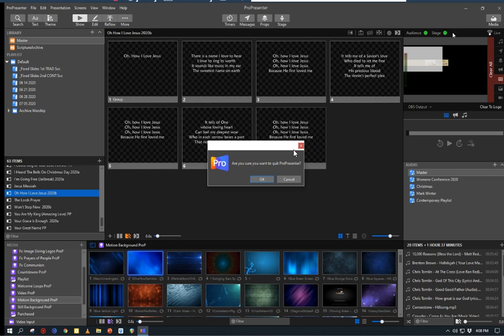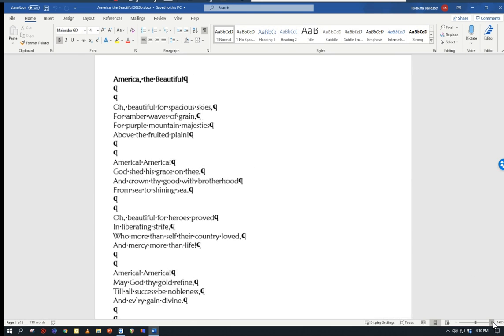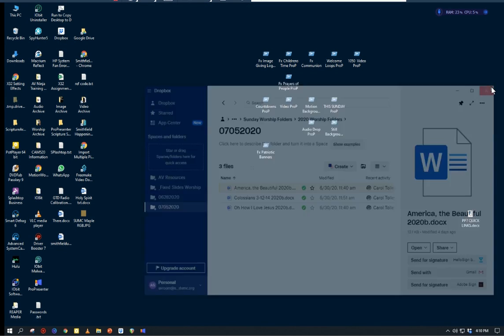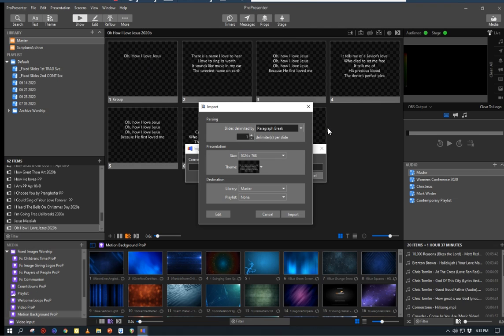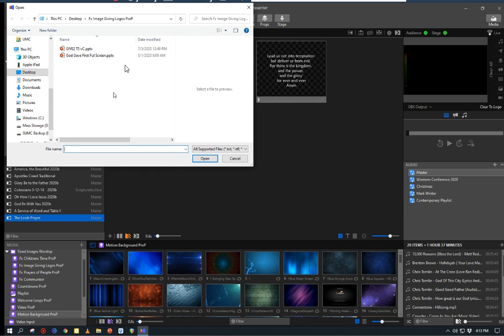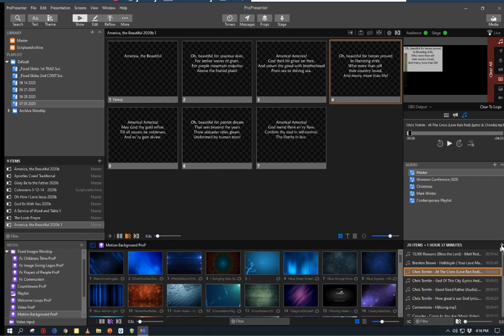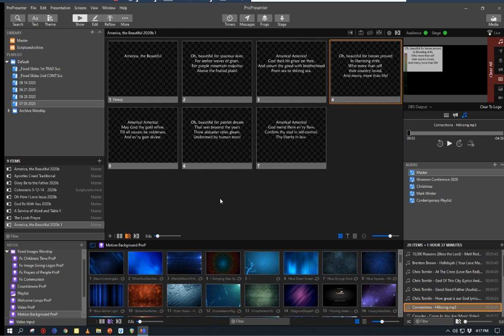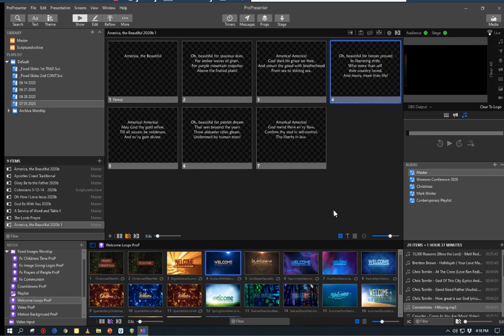5 ProPresenter7 Importing Slides and Media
Word source File imports for lyrics and scriptures.